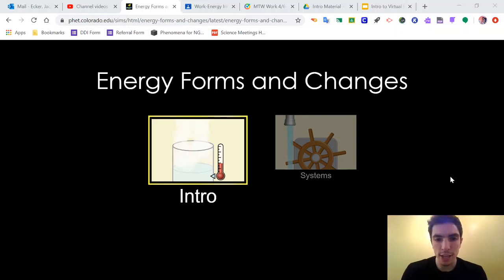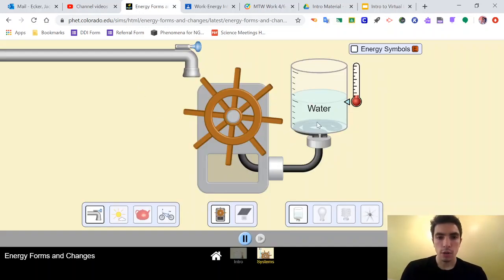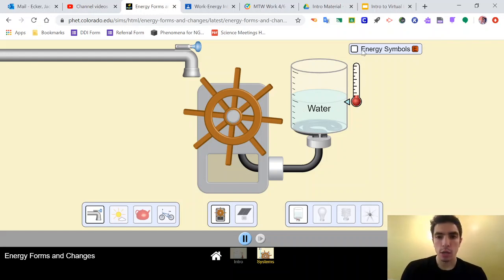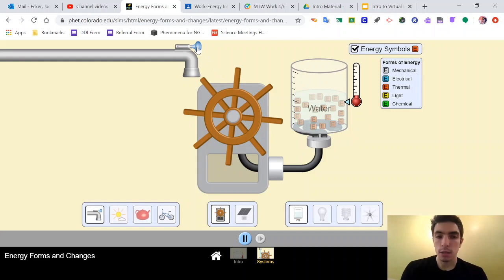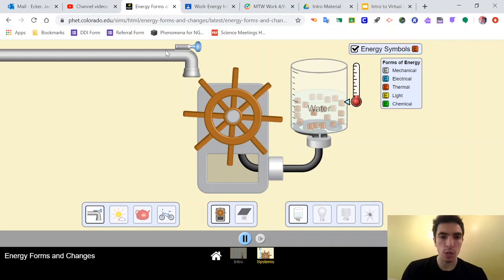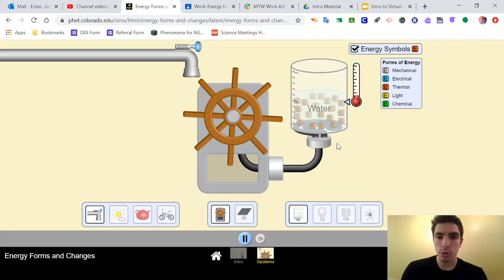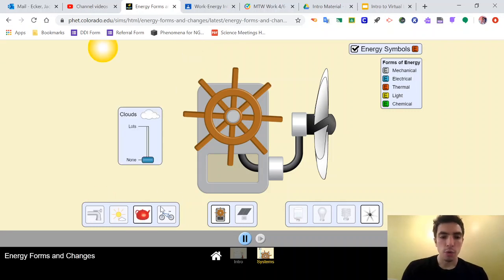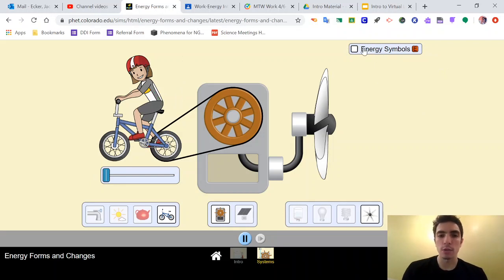PhET Energy Transformations Simulation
Here's a quick tutorial on how to work our first simulation on Energy Transformations!